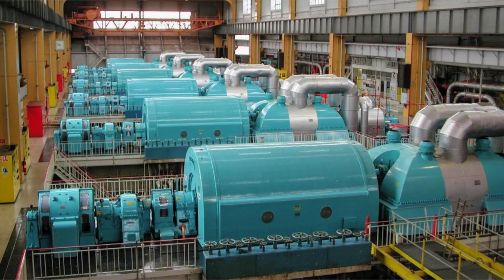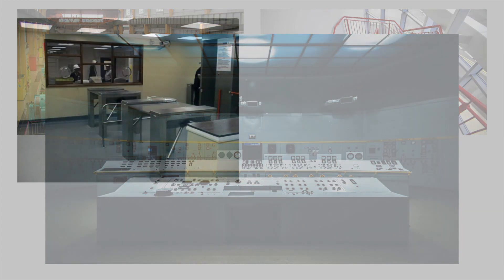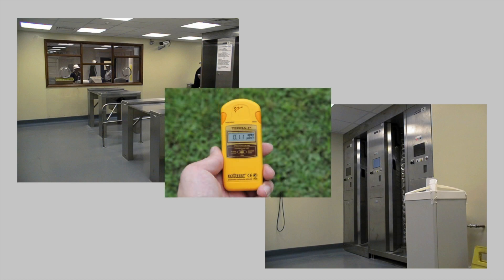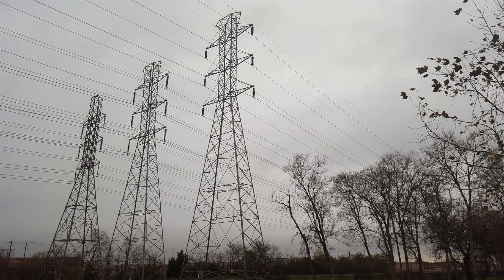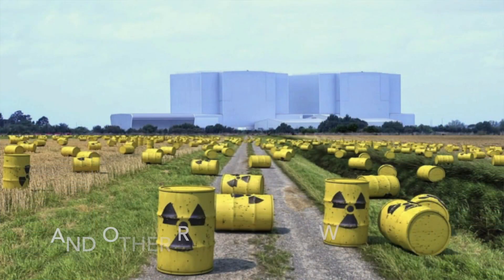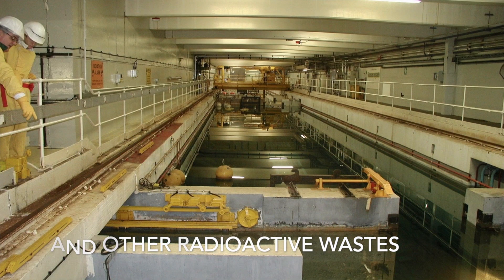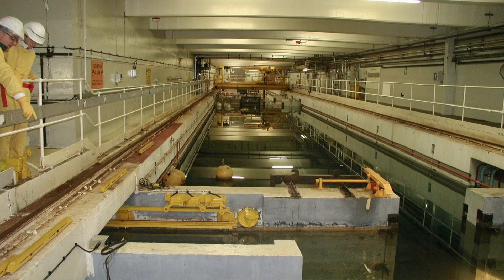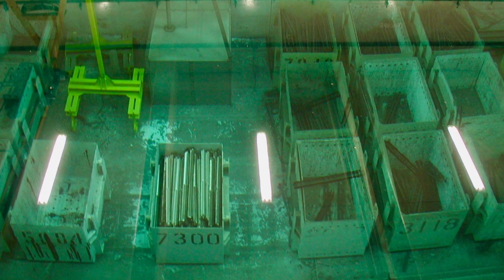Small Modular Reactors Part Two - we look into the issue of radioactive waste and electricity costs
Continuing the examination of the claims made about Small Modular Reactors along with the challenges of dealing with the highly toxic and dangerous spent fuel.

And some timely seasonal Greetings!

00:00 Introduction
00:18 Recap of SMRs Part One
01:38 Spent Nuclear Fuel storage - onsite option
02:15 Spent Nuclear Fuel - offsite option
02:45 Geological Disposal (Dump) Facility (GDF)
03:05 Still no UK SMRs
03:26 Generic Design Assessment (GDA) for SMRs
04:00 Cost and economies of scale
05:05 Economy versus Environment - false dichotomy
05:38 Outro

Written and presented by Peter Banks
Filmed using a Canon EOS M50
Images by a former Bradwell employee, Peter Banks, Pixabay